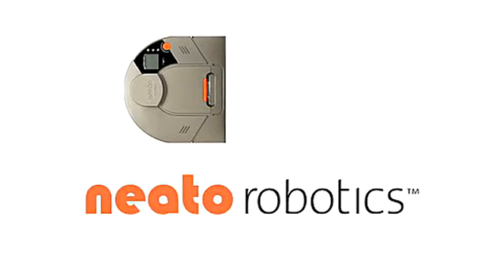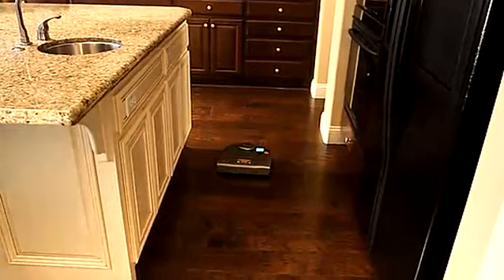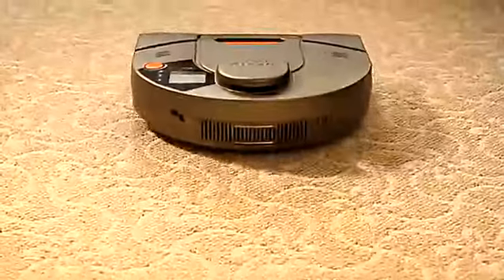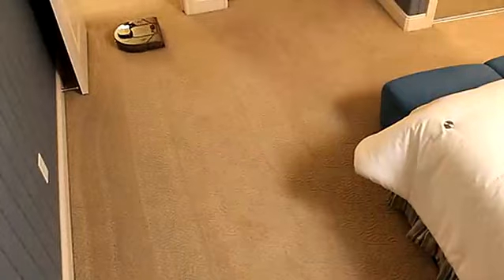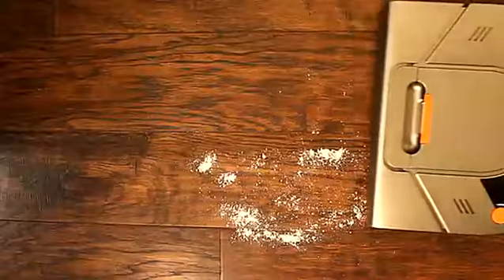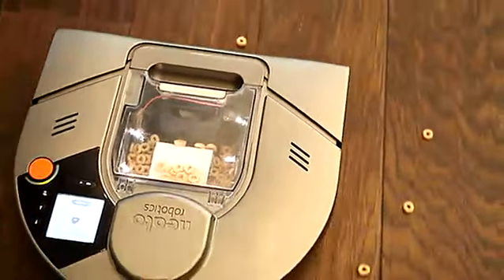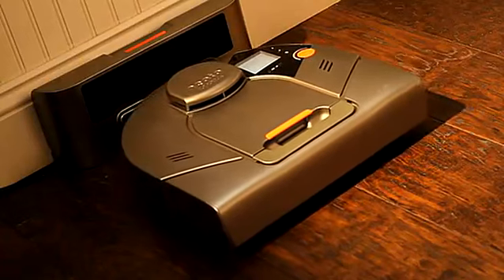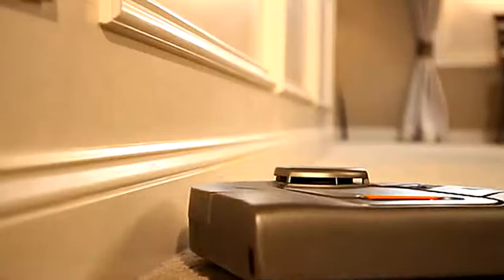Neato D10 Intelligent Robot Vacuum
Neato’s Laser Smart SLAM technology with LIDAR completely maps, navigates, and cleans your home. Unlike camera-based technology, LIDAR allows Neato robots to navigate and clean even in the dark.

Neato intelligent robot vacuums are up to 30% faster* than camera-based navigation robots.

Neato’s Laser Smart technology respects your privacy. Unlike camera-based robot vacuums, Neato does not capture images or videos of our users, their homes, or their belongings. We also don’t have microphones on board our robots and don’t record audio. We have world class encryption both on board our products and in the cloud and we never share or sell user data.